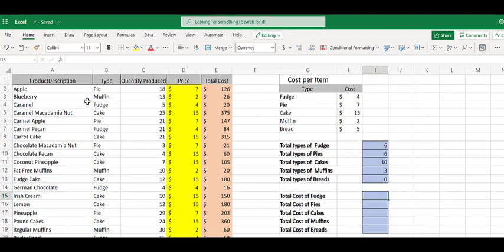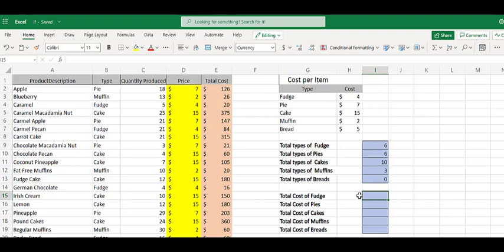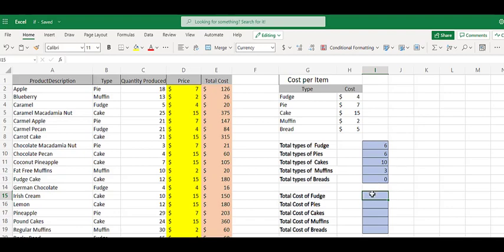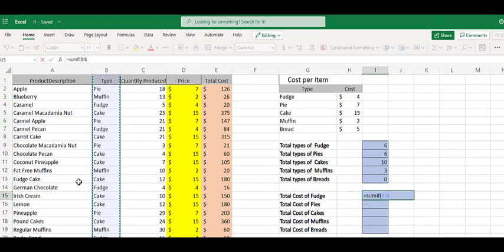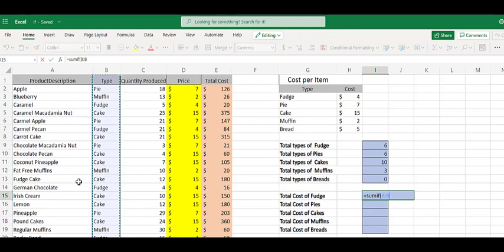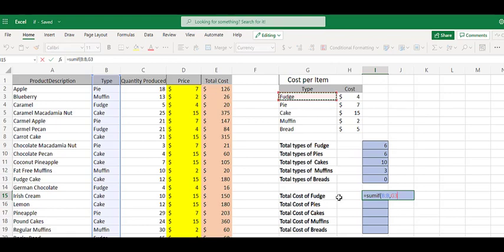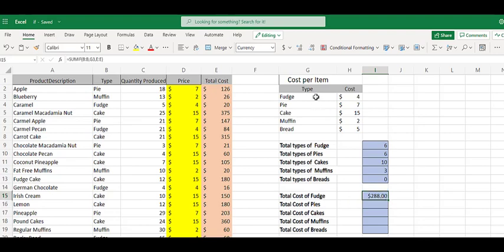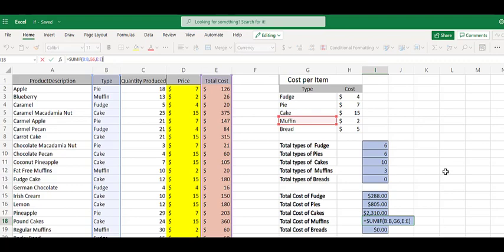SumIf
KISS sumif video within Microsoft Excel O365.

Sumif will add together a set range of numbers if a specific criteria from another range is matched.